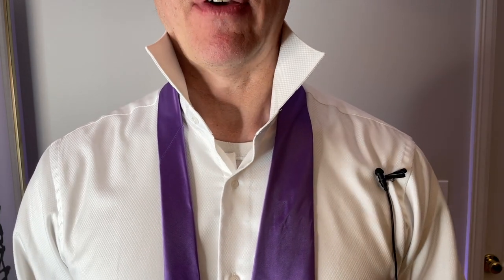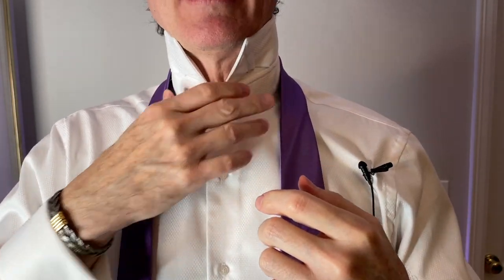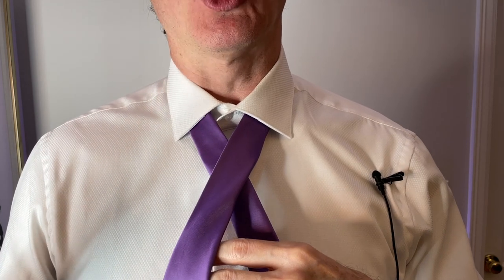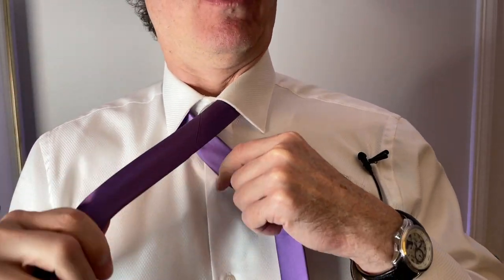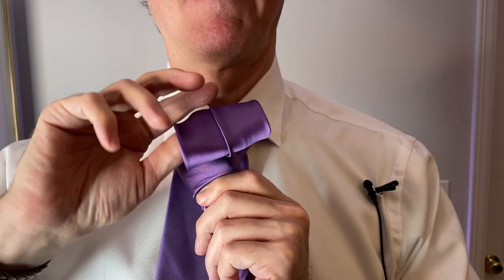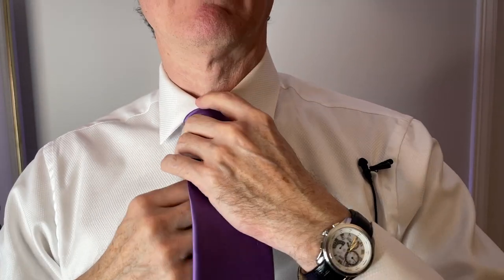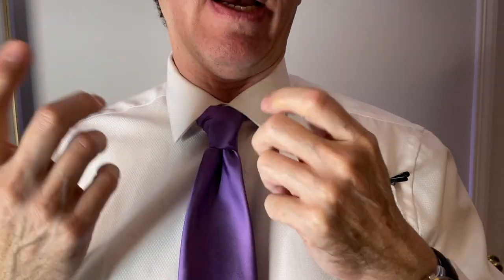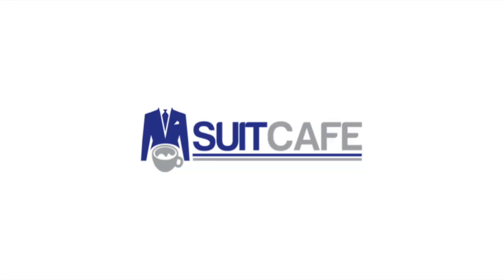Best How To Tie A Tie Knot Fast and Easy Way To Tie A Necktie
In this video I show you my special tie knot that I use everyday. Why this particular knot? Because its fast, you don't really need a mirror and it stays in place all day long without falling or getting crooked. The tie I am wearing is silk but it could be made from any fabric. An important point that I stress in the video is to leave the shirt collar open, put the tie around the collar, put the collar down then button the top button. This way you will not break the collar of the shirt. If someone is starting a new job and needs to wear a tie in 2022, try this knot.